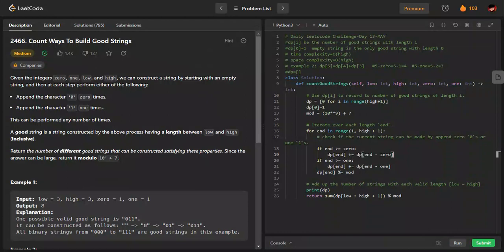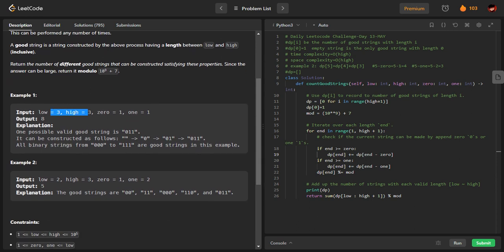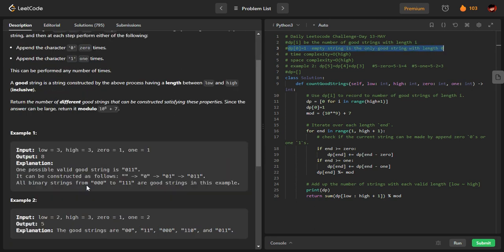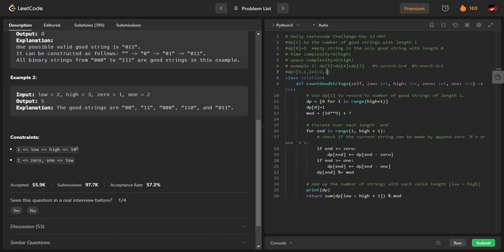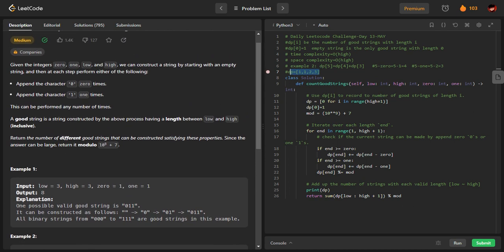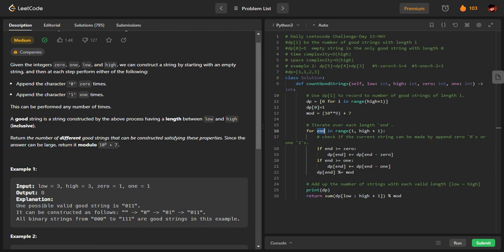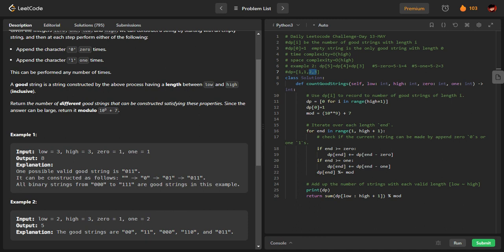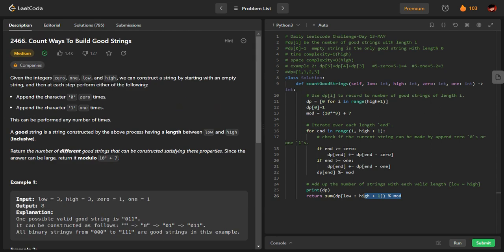Daily Leetcode Challenge | Day 13 | Count Ways To Build Good Strings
Daily Leetcode Challenge- May 2023 Day  -13- Count Ways To Build Good Strings

Leetcode question no: 2466
difficulty: medium
Approach: dp

leetcode solutions,
letcode python,
leetcode python,
Gaurav sen
Gate smashers
Placement guide
Placement guide
Projects development
Associate engineer
Bits Bitsgoa
Namaste Javascript Akshay Saini
Apna college
microsoft internship,
microsoft,software engineer